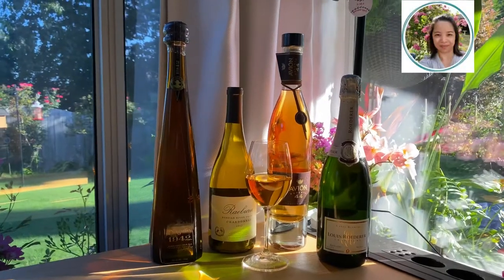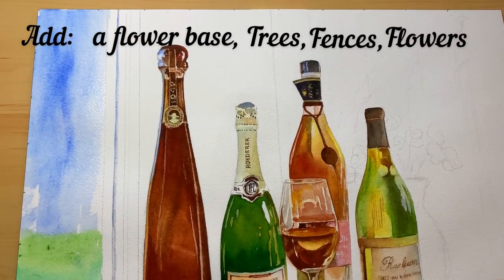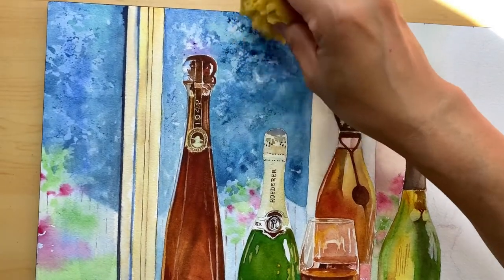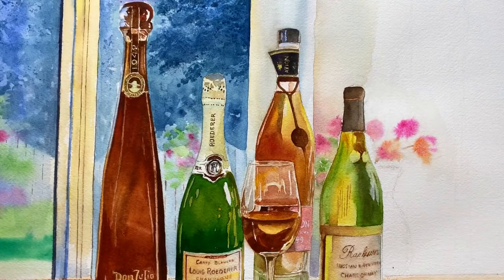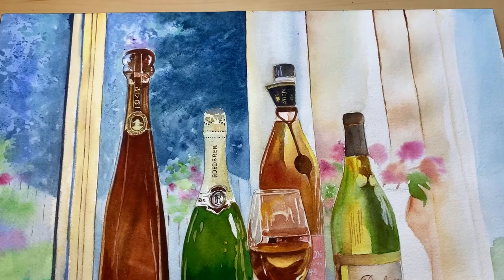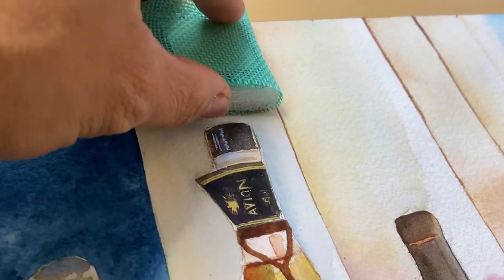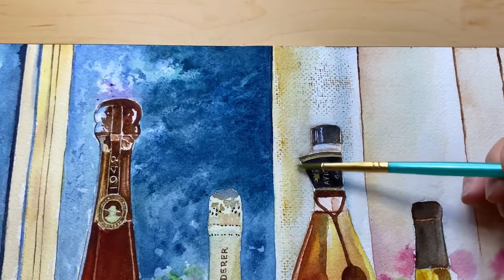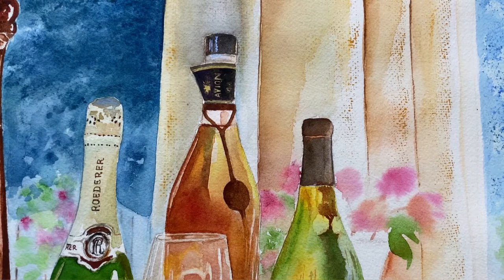Wine Bottles Watercolor Painting | Background Technique - Part II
Wine Bottle Painting in watercolor using Burlap Textures for background.